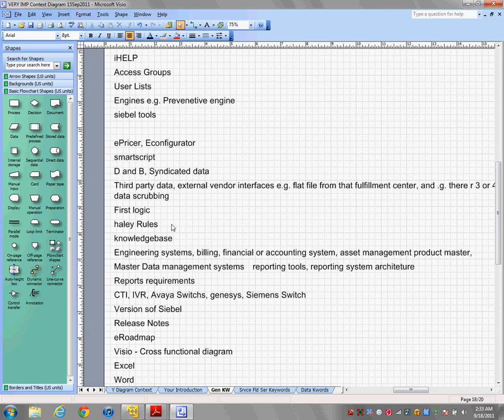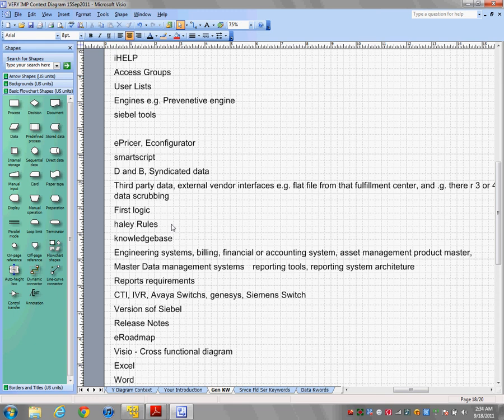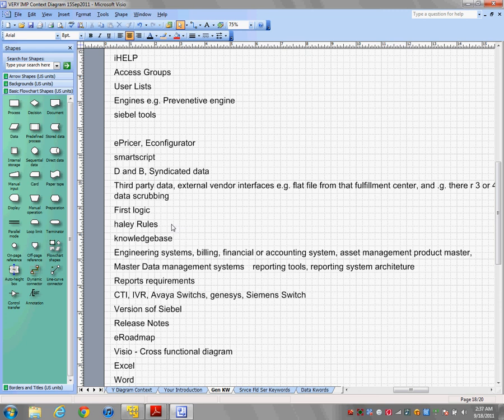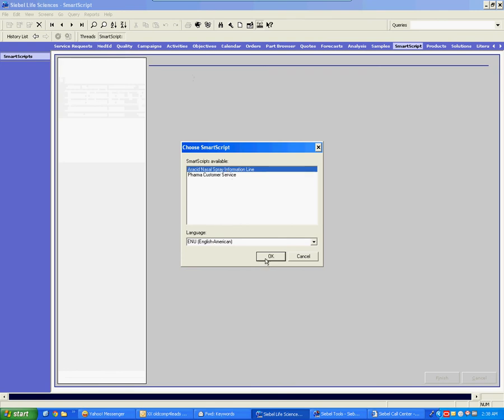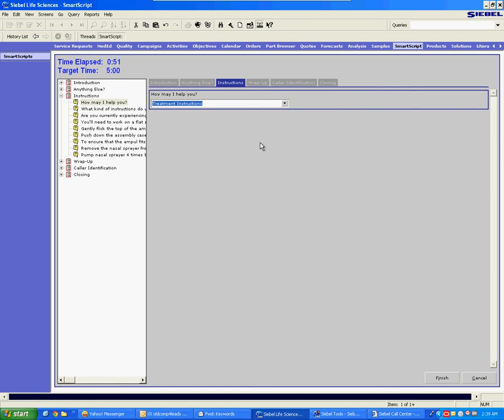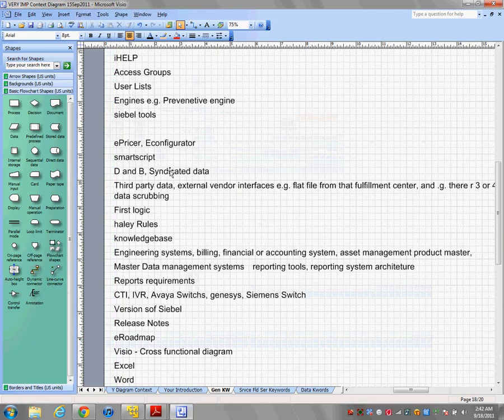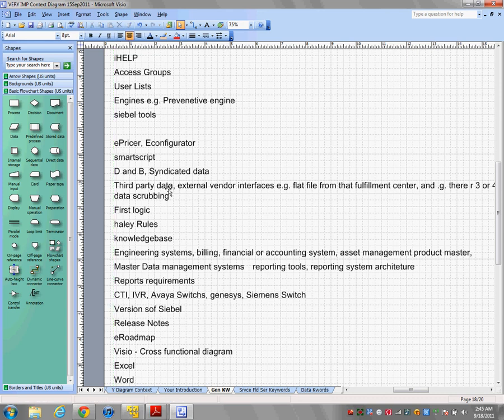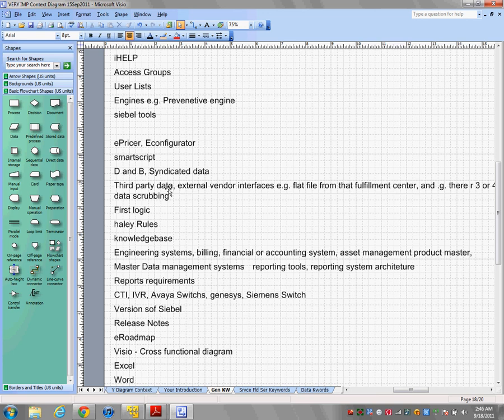FAQ Gen KWordsPart5 of 6